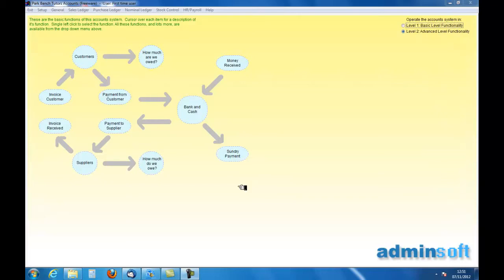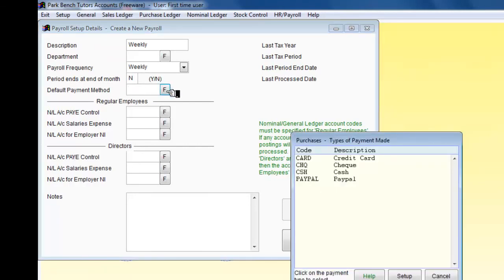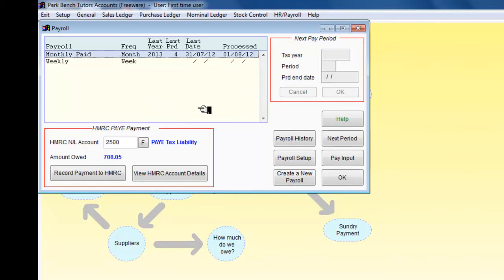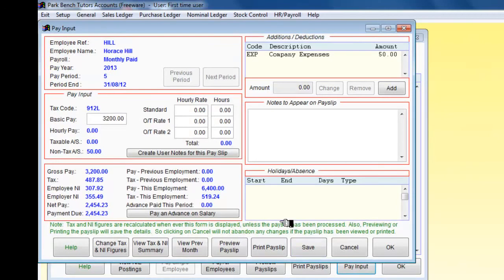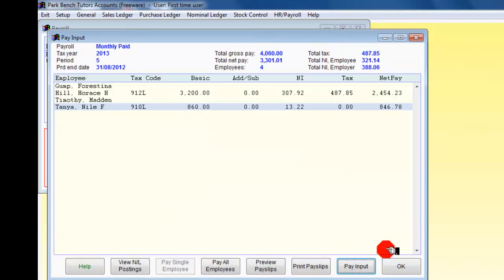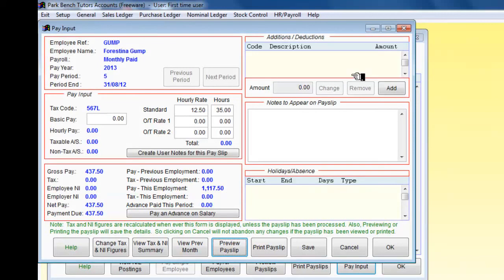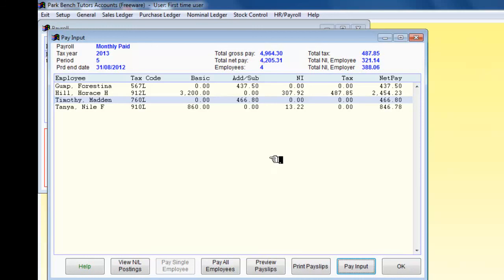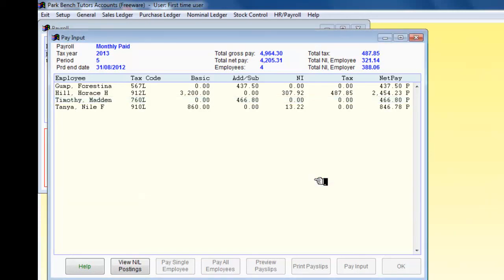Free Account Software Lesson 3 by David Hopcroft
Adminsoft Accounts Pay Employees